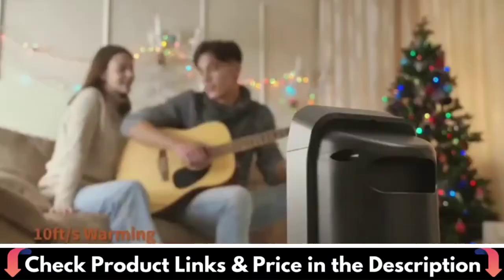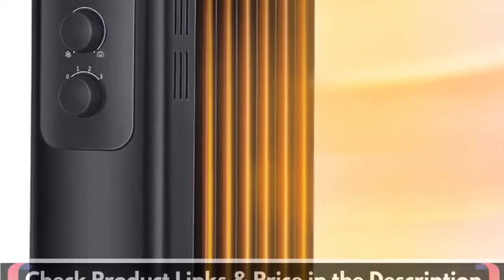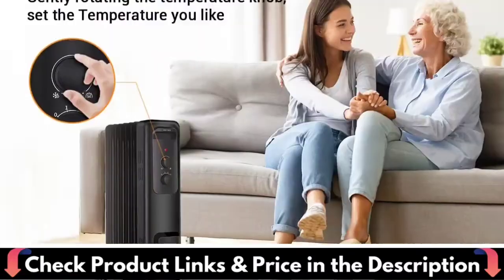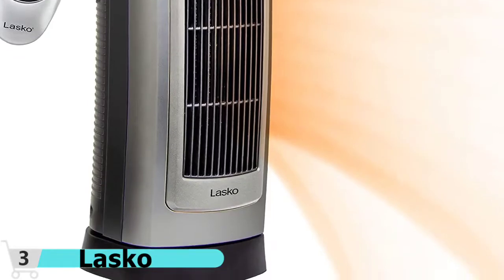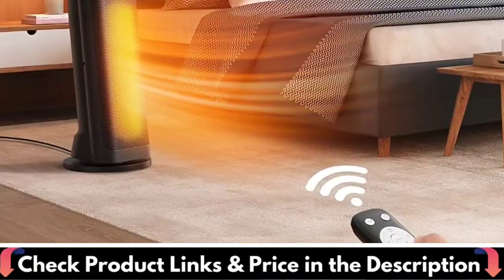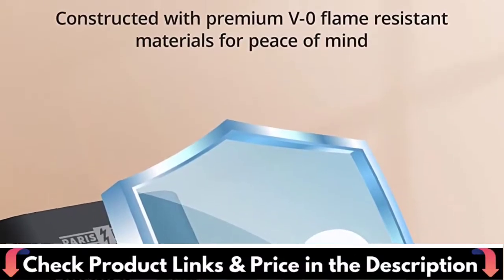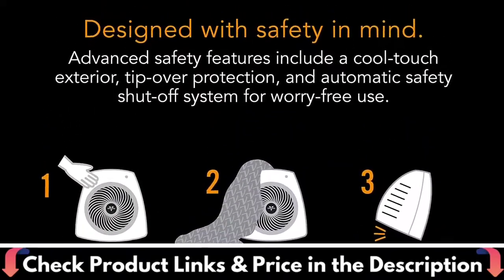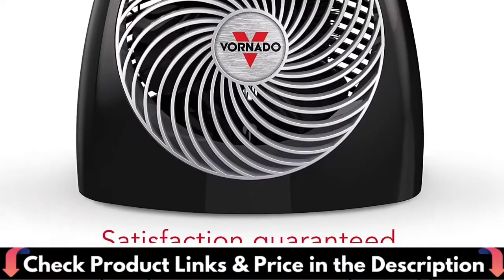🌟Top 5 Best Space Heater under $100 Reviews in 2022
Are you looking for the best space heater under 100 dollars? In this comparison 👇, only the best space heater for the money we listed in today's top budget space heater reviews video.

🌟 All above product links are Applicable in USA, UK & Canada 🌟

What We Do: Our expert team analyzes lots of best space heater under $100. We also pick some best space heater for the money and some best space heater for beginners. We try our best to evaluate a number of electric space heater under 100 or little bit of more in term of quality but in budget.  We hope this video will assist you to find a best infrared heater to meet your criteria.